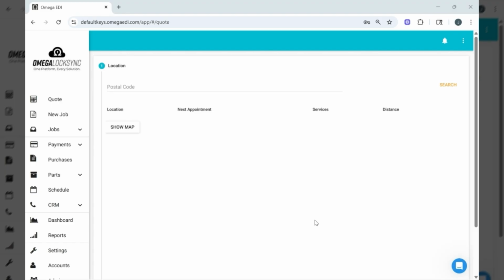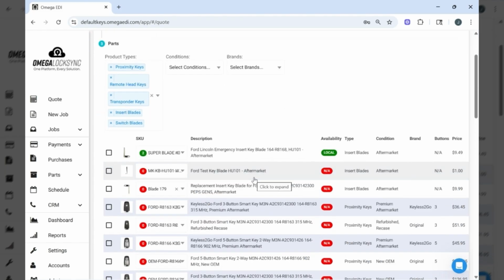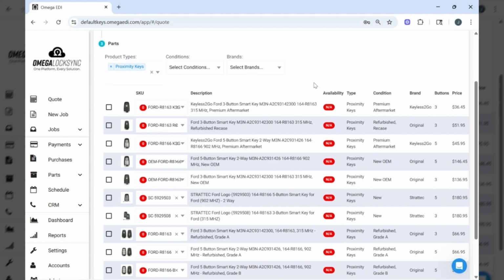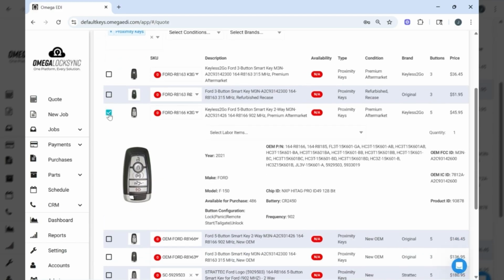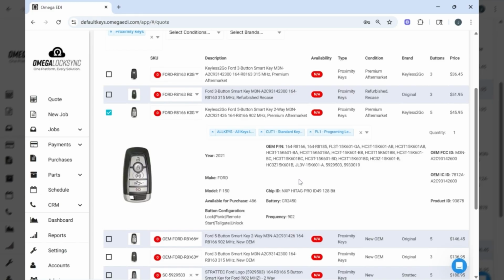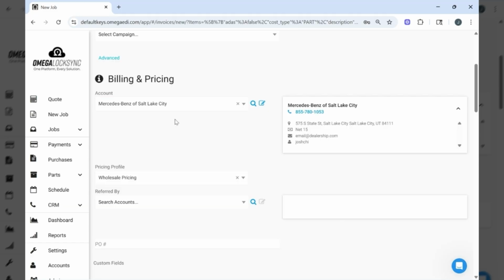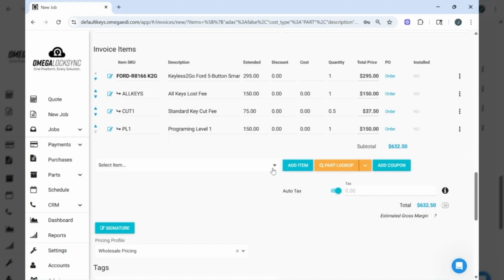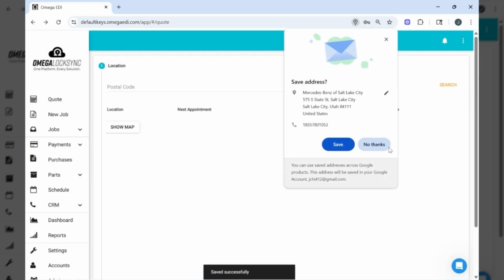How to Create a Quote Using YMM in Omega LockSync | Step-by-Step Tutorial (2025)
Learn how to quickly and accurately create quotes using YMM (Year, Make, Model) in Omega LockSync with this easy-to-follow tutorial. Perfect for automotive locksmiths and service techs who need to build precise quotes based on vehicle information.

🚗 In this video, you'll discover:
• How to use the YMM search tool in Omega LockSync
• Selecting the correct vehicle details (Year, Make, Model)
• Adding services and parts to the quote
• Sending or saving quotes for customers

This process helps ensure accuracy, improves professionalism, and saves time in the quoting process for vehicle-related jobs.

🔧 Great for:
• Auto locksmiths and mobile techs
• Service writers and dispatchers
• Omega LockSync users looking to streamline quoting